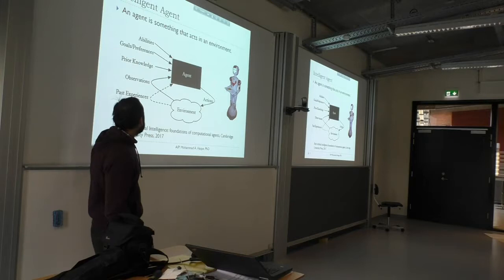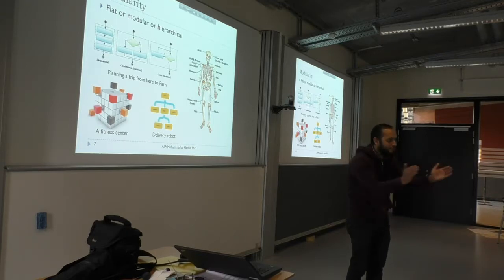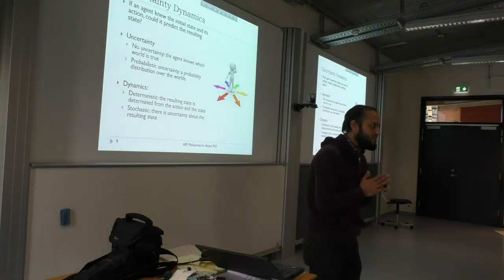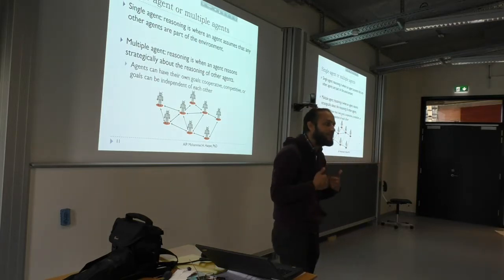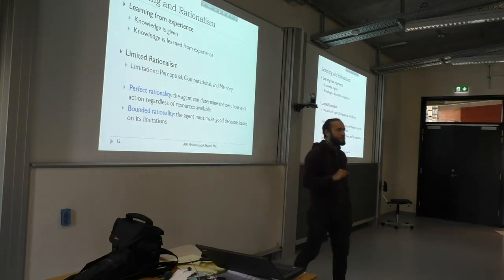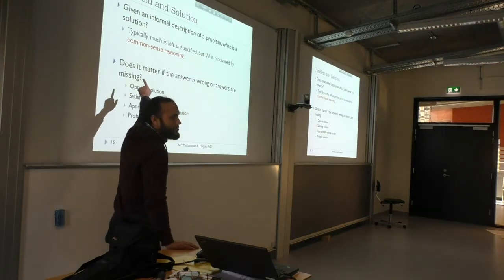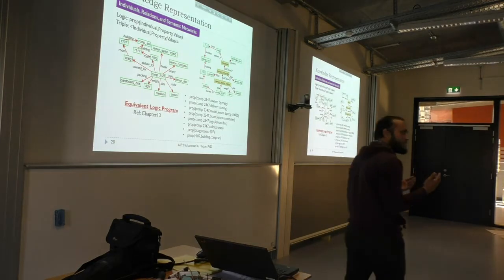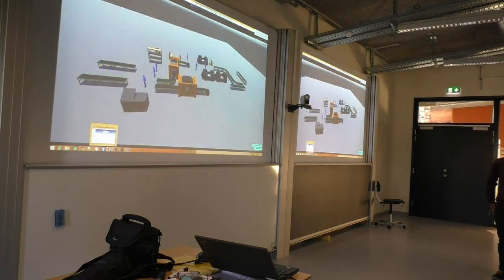Artificial Intelligence Programming (AIP) 02-Intelligent Agent Architecture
The era of AI has been started. I was teaching AI to final year undergraduate students. This is the second lecture! You will get the the followings here:
- Architecture of an intelligent agent
- Domain understanding
- Simplifying assumptions of AI agent
- Problem and solution
- Agent control architecture
- Knowledge representation and knowledge-based system architecture
- State machine model and finite state automaton